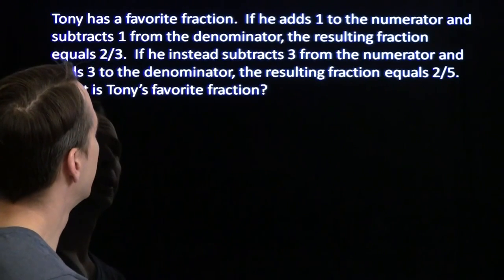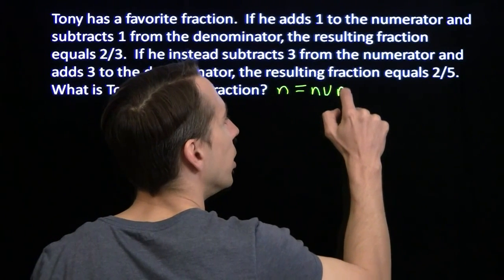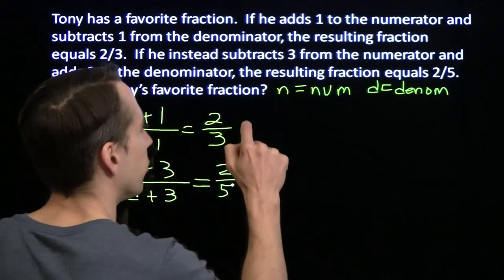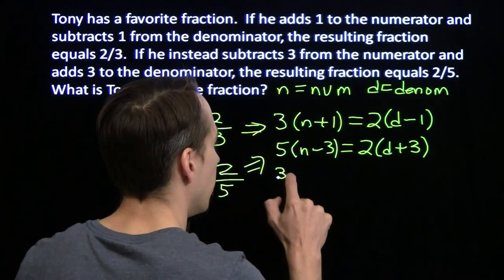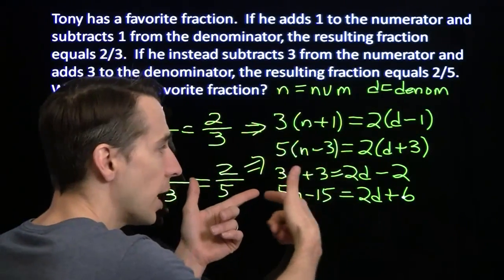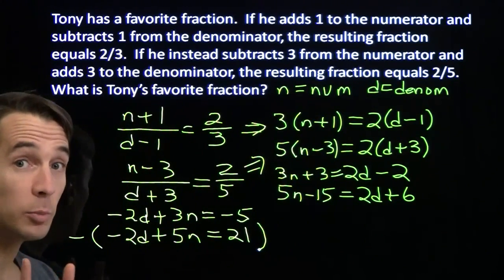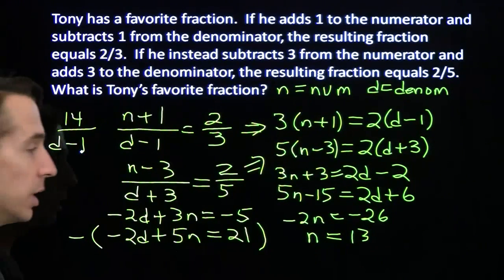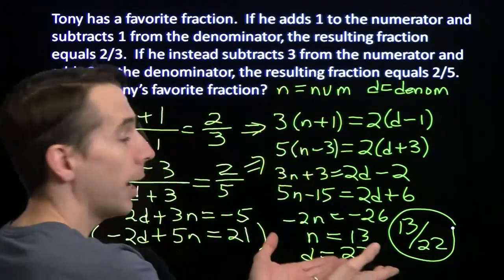Art of Problem Solving: Systems of Equations and Word Problems Part 2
Art of Problem Solving's Richard Rusczyk uses systems of equations to solve a word problem.